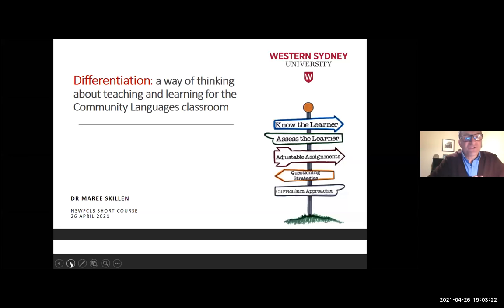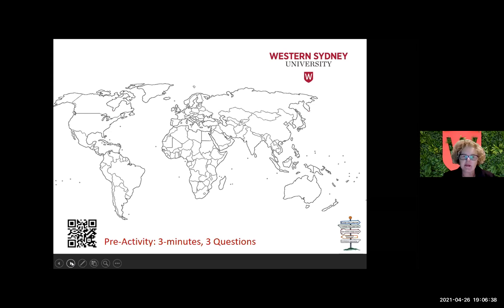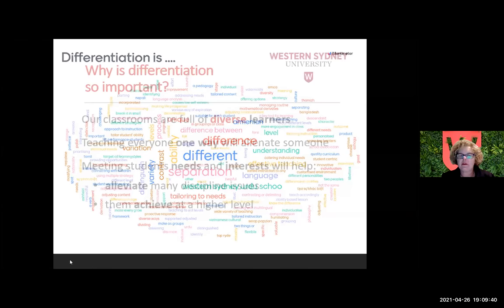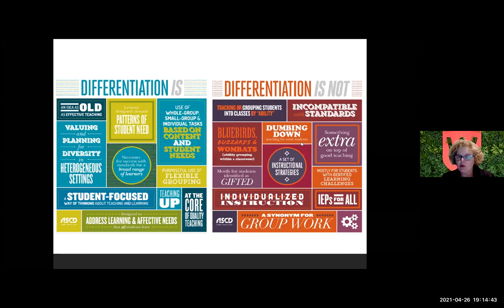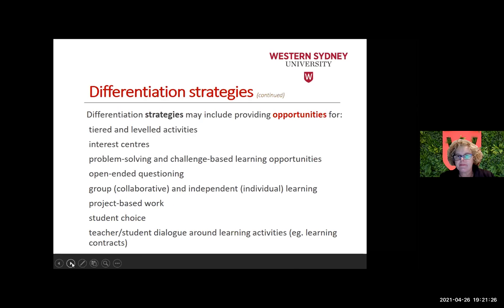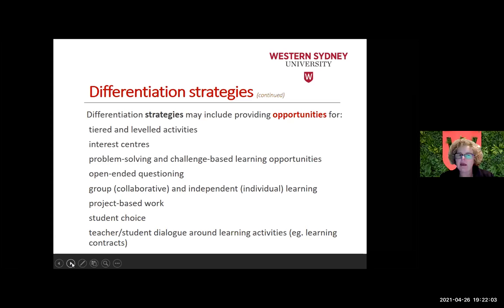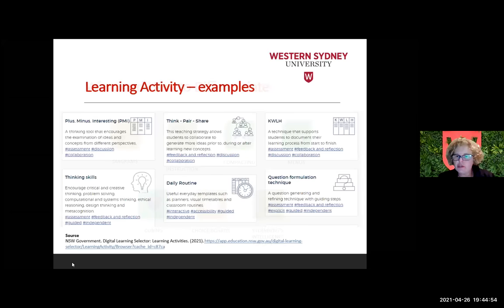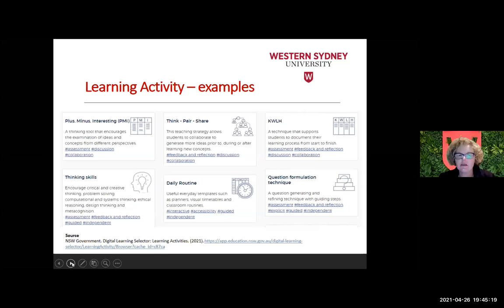Session #7 Fundamentals of Teaching for the Community Languages Classroom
This professional learning will present engaging and interactive approaches to teaching and learning in the community languages classroom. The professional learning will focus on differentiation as a way of thinking about teaching and learning, and not just a series of strategies. A range of elements will be used in the session, and participants will be involved in collaborative activities. There will be opportunities for discussion, collaboration, exploring approaches and reflect on how to implement these into the K-6 classroom.

Dr Maree Skillen is a Lecturer in Education and the Director of Program, Undergraduate Primary at Western Sydney University. A former K to 12 classroom teacher, Maree has held key leadership positions in a range of schools and sectors in NSW. She has taught and been an examiner for the International Baccalaureate, and has held roles with the NSW Educational Standards Authority (NESA) including working most recently on accreditation panels for initial teacher education (ITE) courses. Her current research and teaching interests are focused on cognitive development, technology in teaching and learning, curriculum and teacher education. She has presented her research internationally.